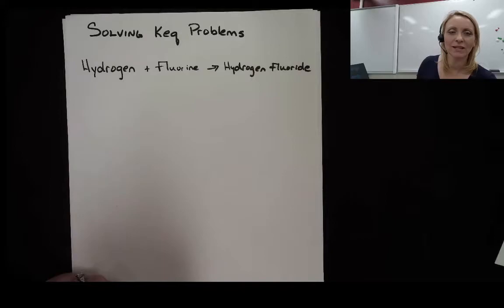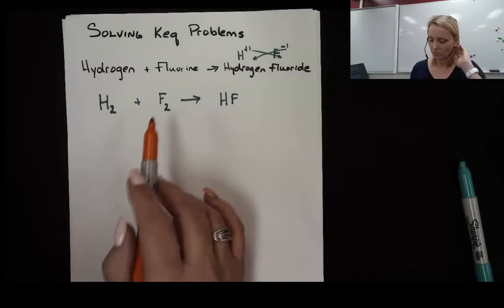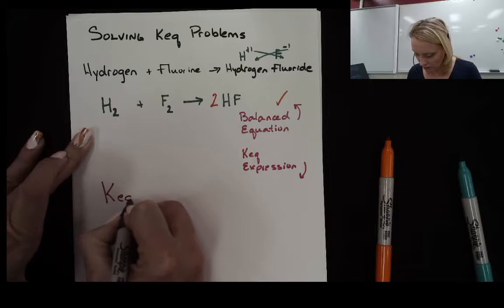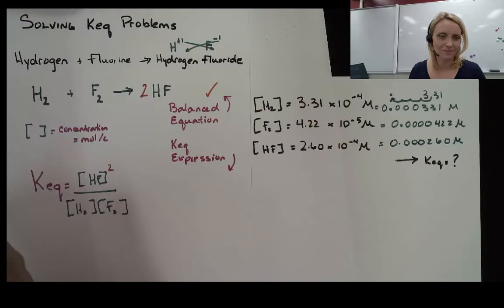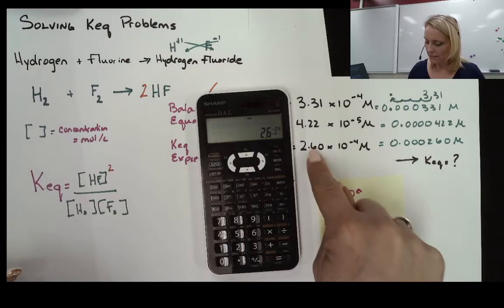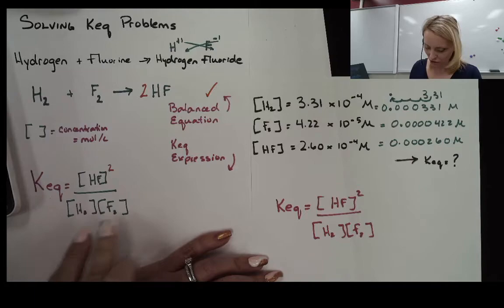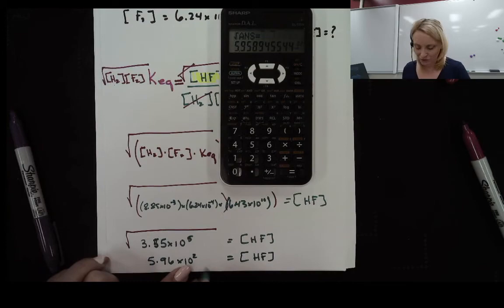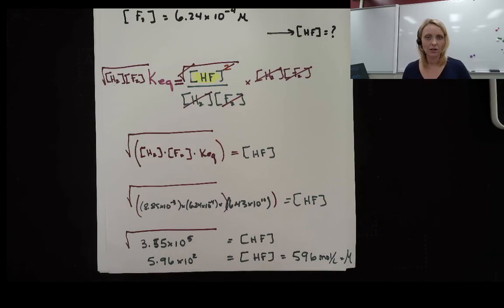Writing and caculating Keq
How do we write Keq expressions from a balanced equation?
Calculating the Keq--example
Calculating for concentration when Keq is given-- example